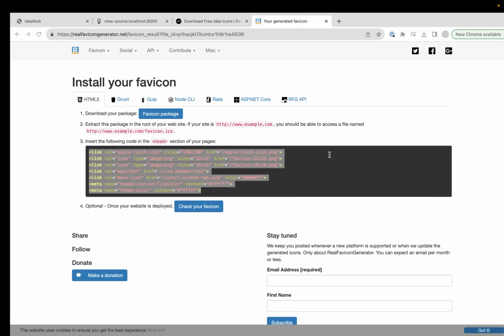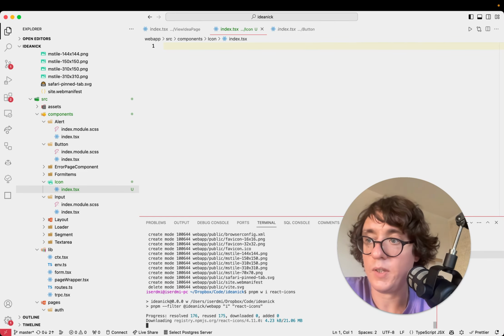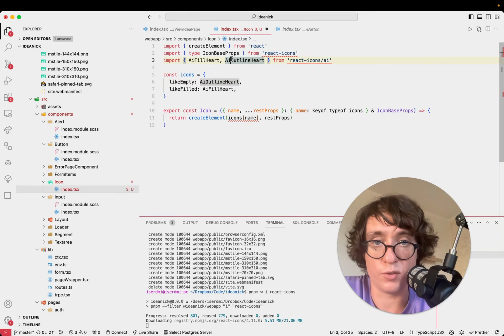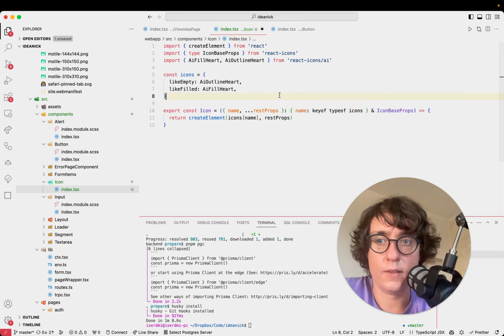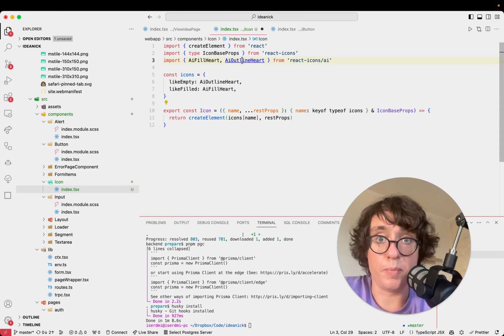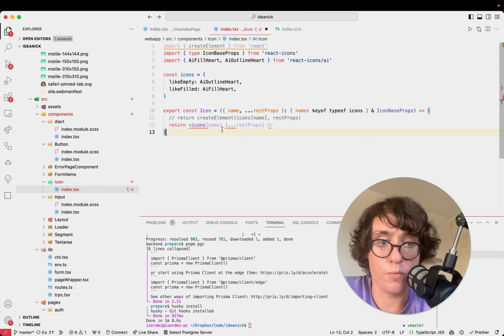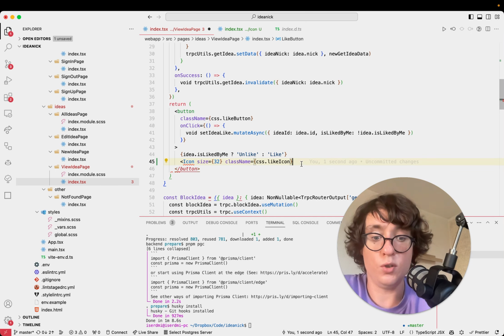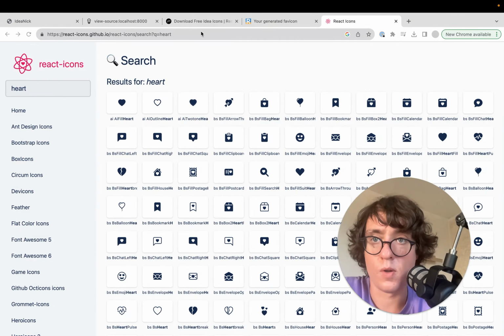Lesson 87. Adding Icons (TypeScript, Node.js, React)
We will learn how to use a library to add a heart icon to your project. We will discuss creating an Icon component and dynamically managing its state based on the presence of a like.